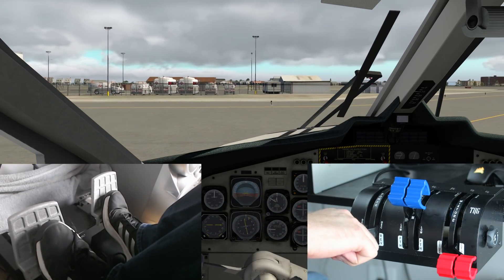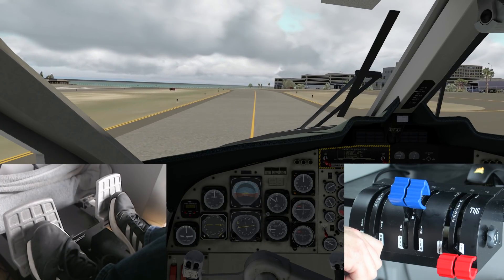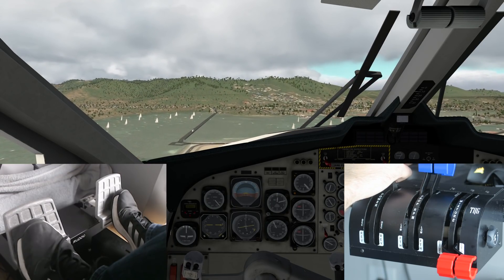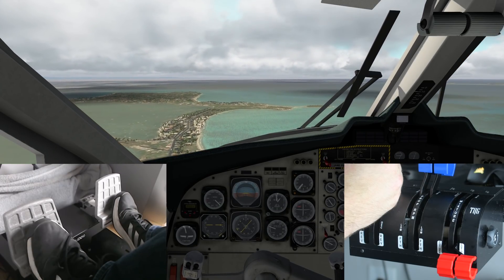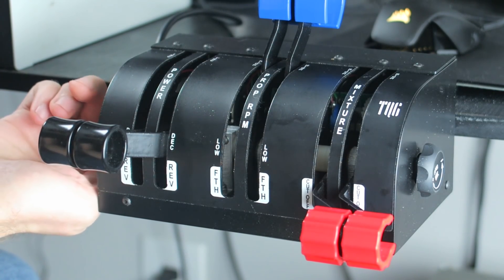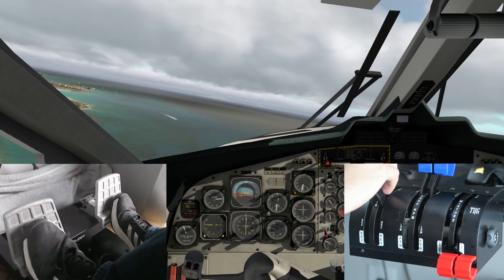X-Plane 11 - (Sponsored) VF Ruddo Pedals and TQ6 Throttle Review